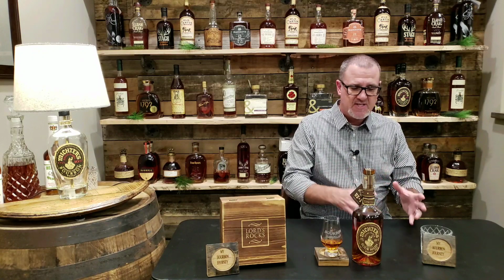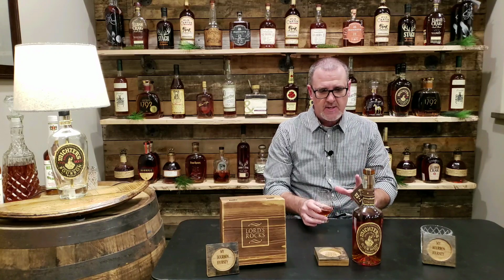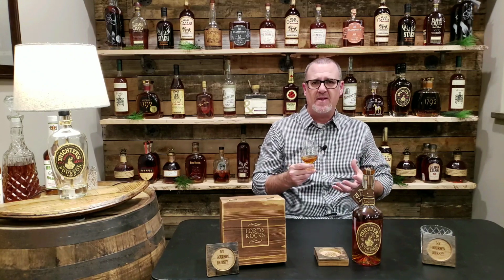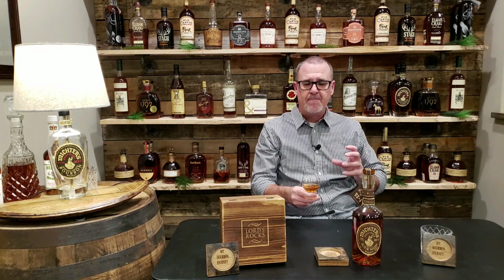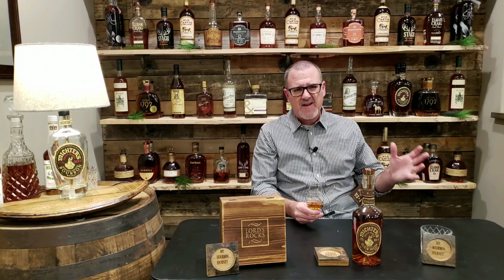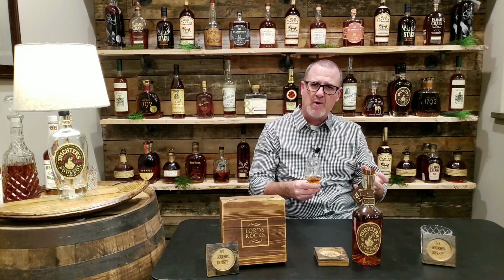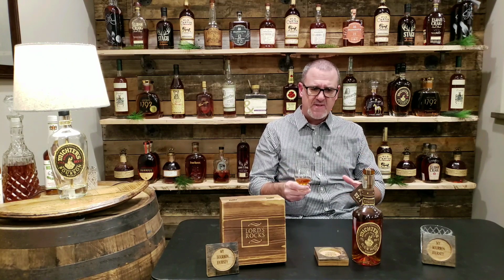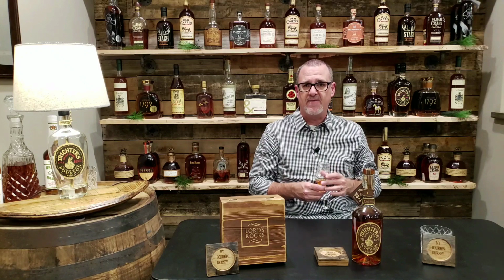Michter's Small Batch SOUR MASH | Michter's US 1 Small Batch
***THE RESTILLERY***
IF YOU'RE LOOKING FOR YOUR FAVORITE EMPTY BOTTLE OF BOURBON TO BE MADE INTO A FANTASTIC LOOKING LAMP, LOOK NO FURTHER THAN

Lords Rocks Whiskey Stone and Glass Set
Looking for a fantastic gift for "Whiskey Lover In Your Life"
look no further than Lords Rocks, several to choose from and sure to find one that will work for that whiskey lover!
***ALSO ENJOY 15% OF WITH CODE T2364FW5

*PRODUCER/DISTILLERY: MICHTER'S DISTILLERY

*NON AGE STATED

*MASHBILL: UNDISCLOSED

*PROOF: 86 PROOF OR 43% ABV

*MSRP: $40.00

*** IF YOU WOULD LIKE TO CONTRIBUTE TO THE CHANNEL YOU CAN AT THE LINKS DIRELCTY BELOW. THANK YOU FOR YOUR SUPPORT!